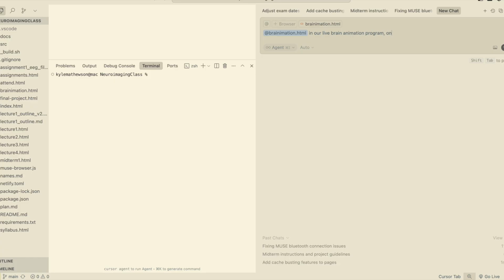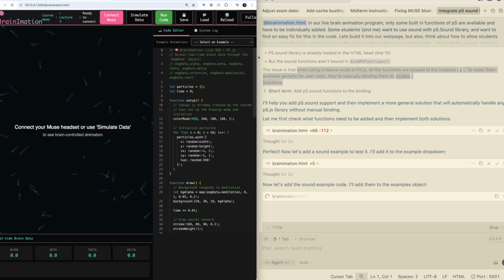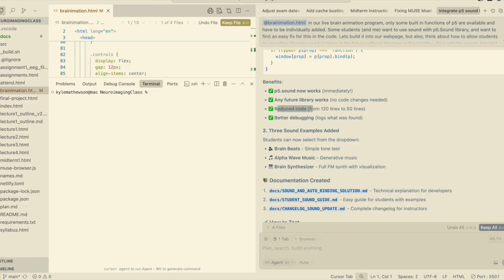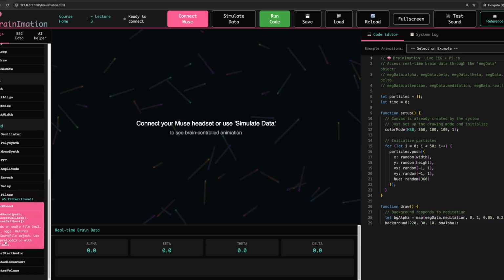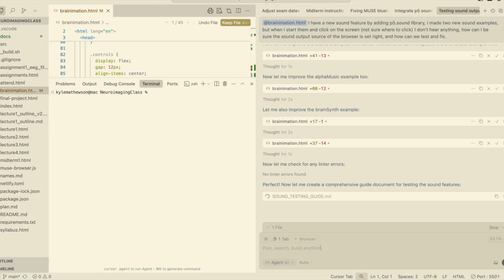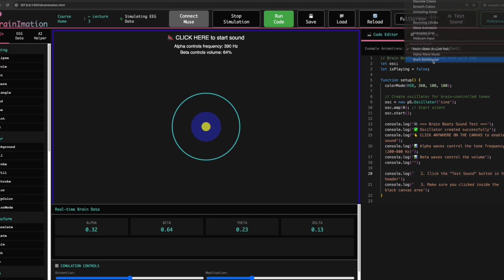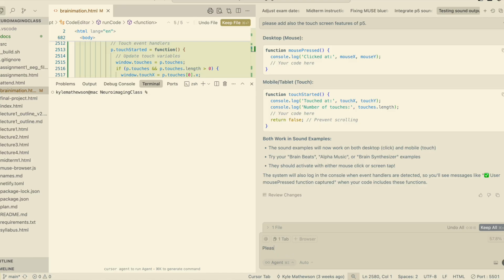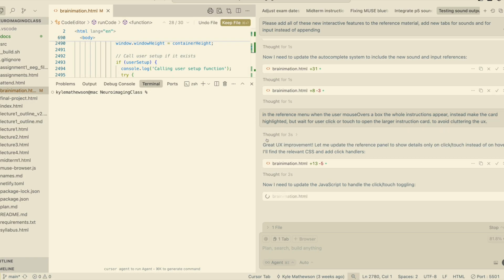Editing Brainimation for responses and sound